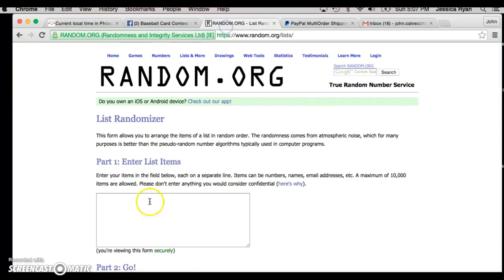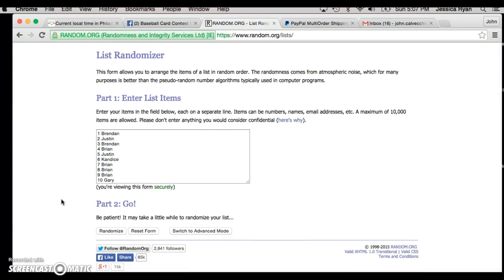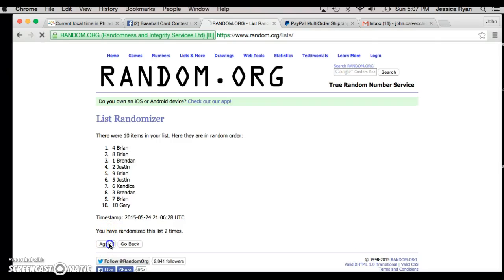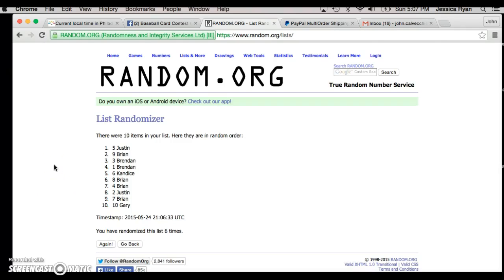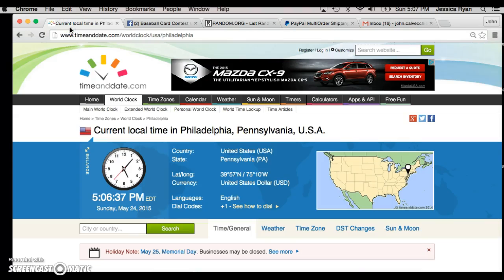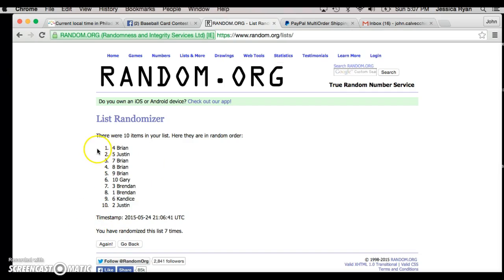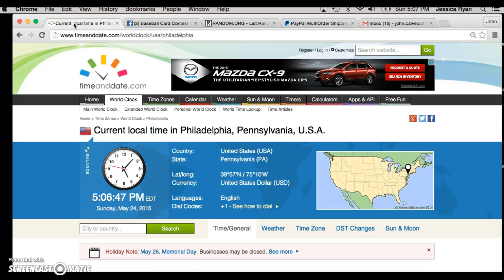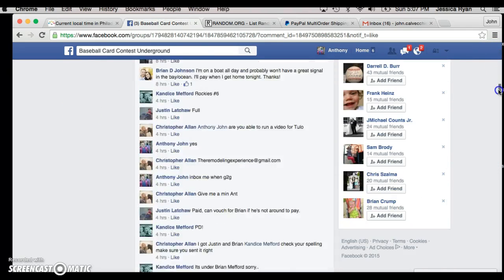TULO RAZZ Recording #141